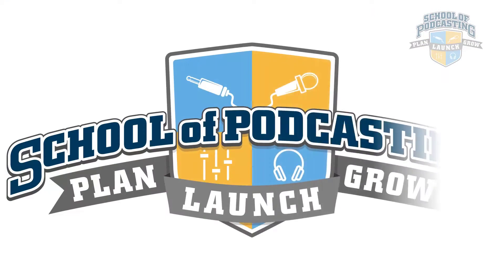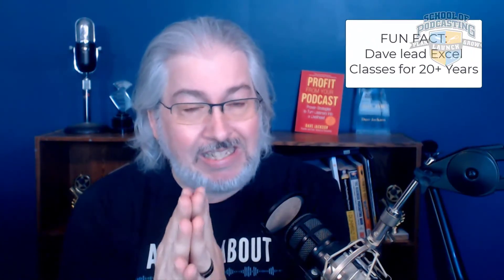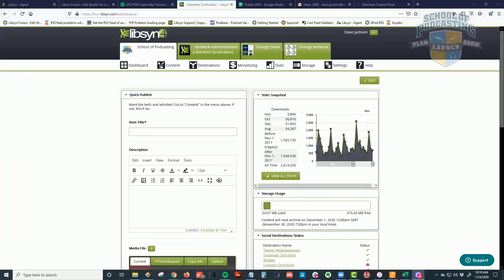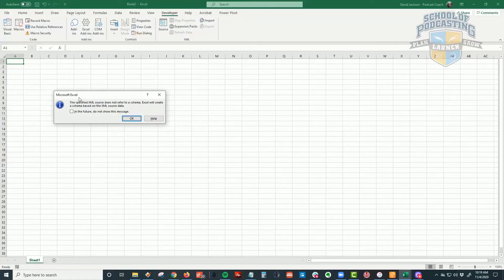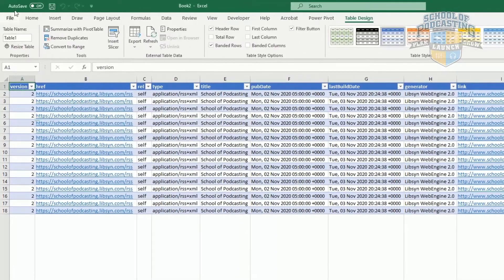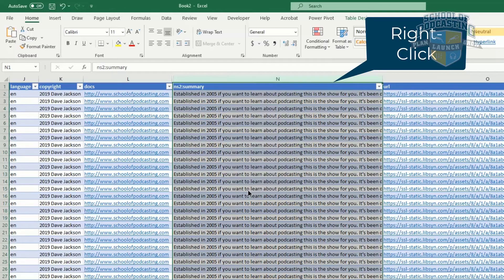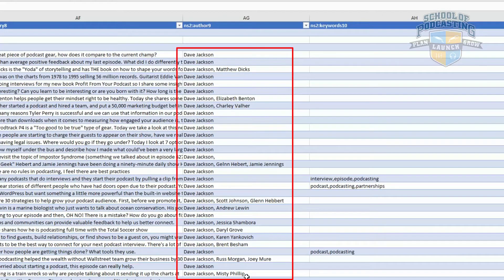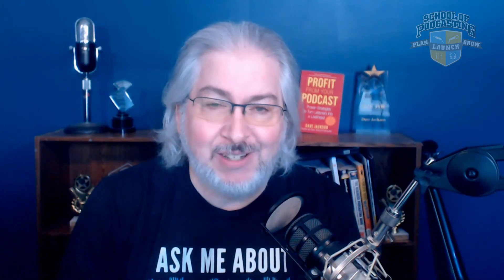Making a List of Your Episodes: Converting RSS to Excel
If you need to convert an XML to CSV, or RSS to Excel, these steps will do it in Excel. I know there are tools online, but most of them didn't do the whole feed (and I have over 700+ episodes).

By keeping a list, it makes it easier to remember what you have and have not talked about. It makes it easier to remember who you have and have not interviewed.